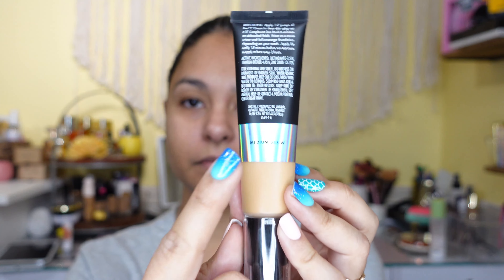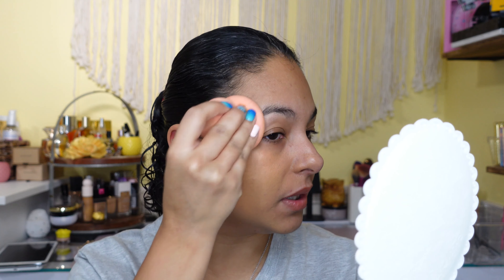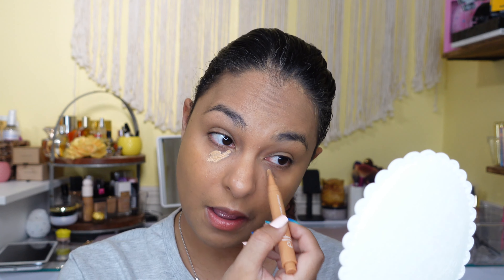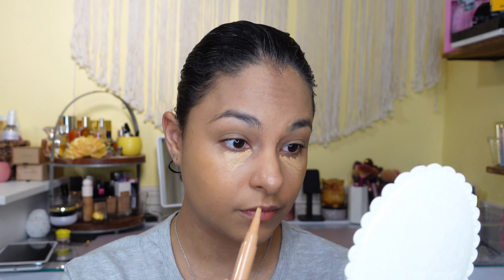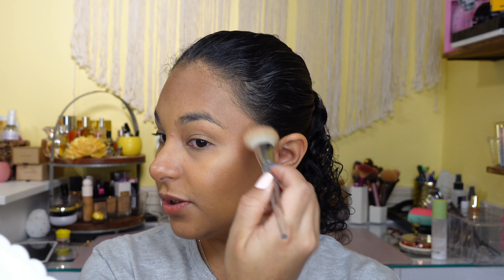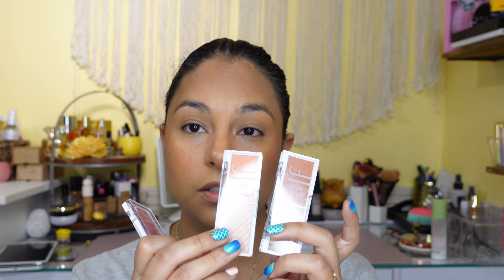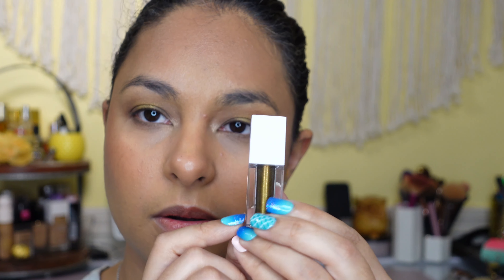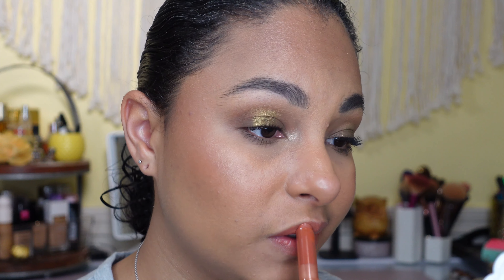ELF CC CREAM - FULL FACE ELF - CHATTY GRWM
Welcome! My name is Samantha and I am a wide and full-time working mom🖱️with 3 beautiful children and 3 dogs 🐕. Sometimes its hard to fin time for yourself when you have so much going on and makeup is such a wonderful escape. I hope to get to know you guys, so please say hello in the comments.